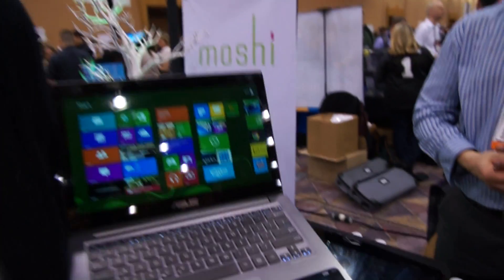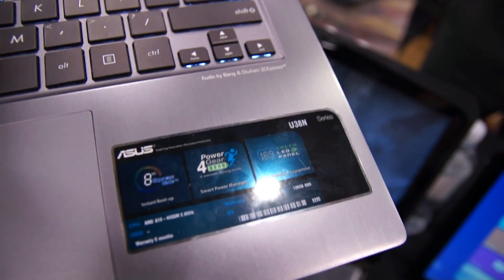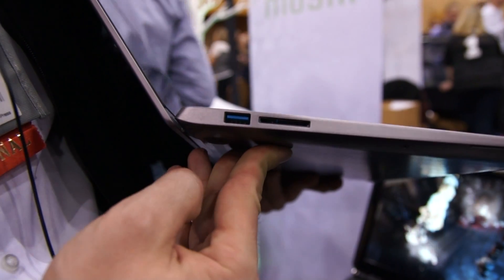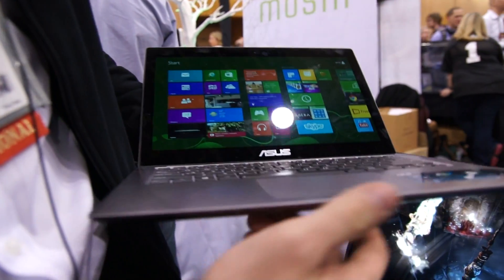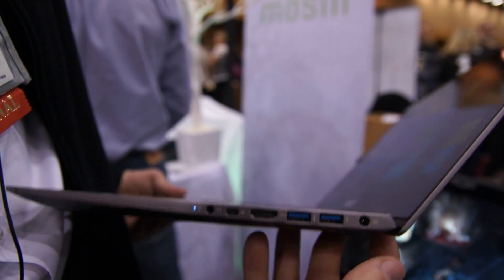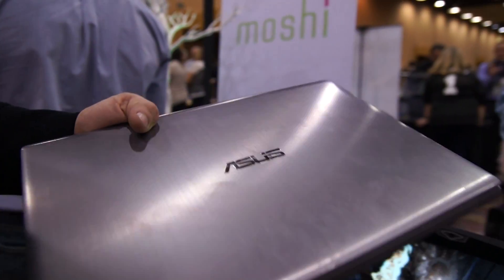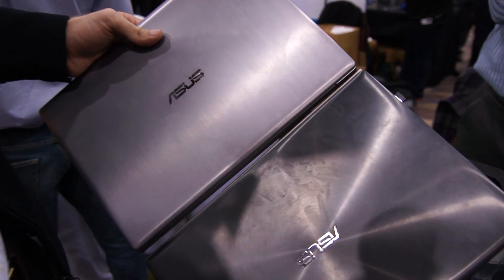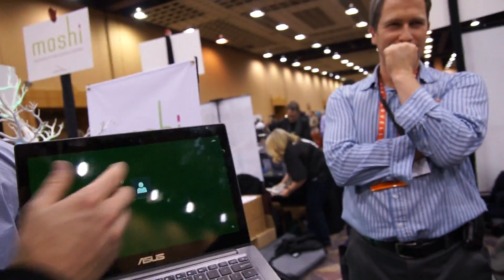Asus U38N VivoBook Hands On at the CES 2013